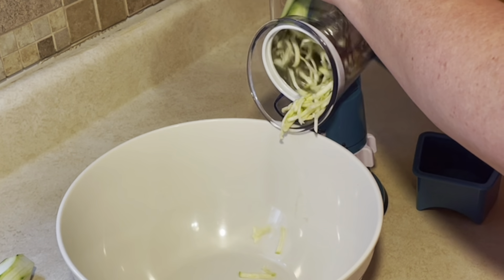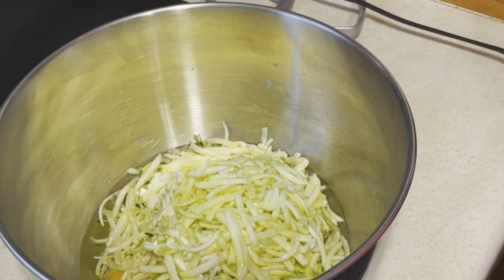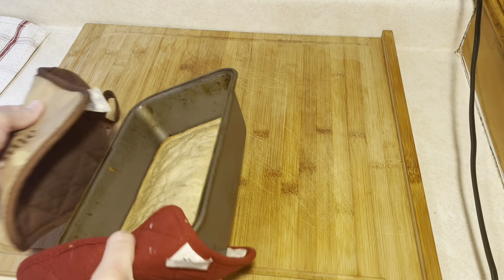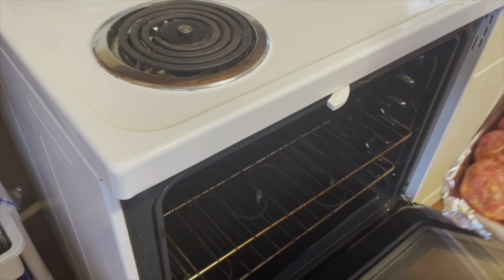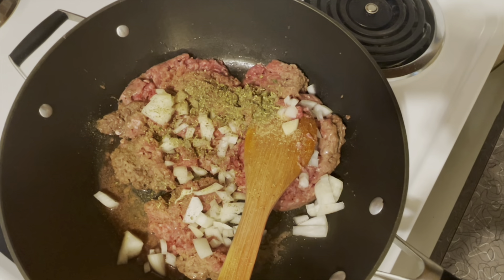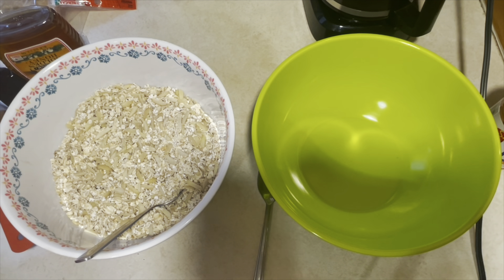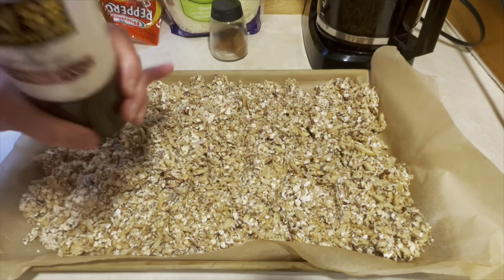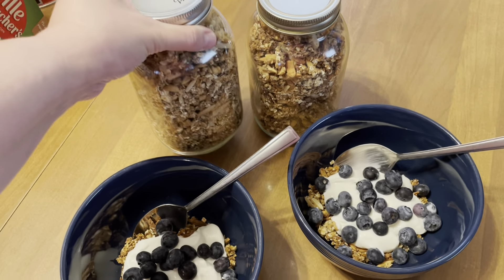Let’s Make Some Yummy Food Together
Cooking up a storm in my kitchen.